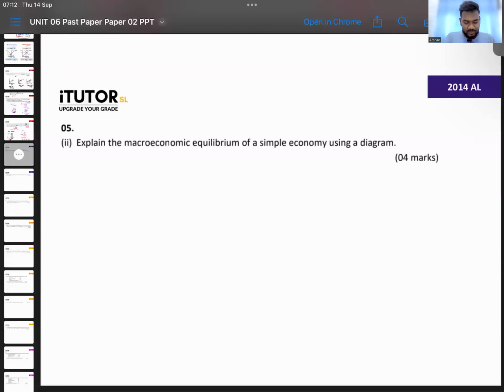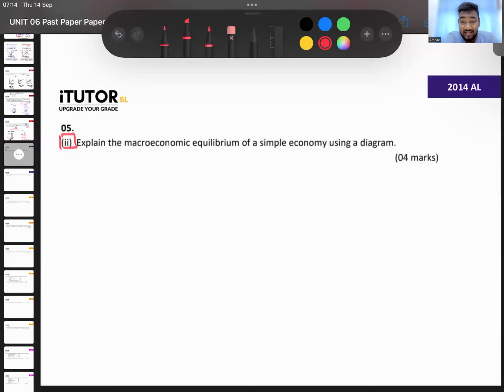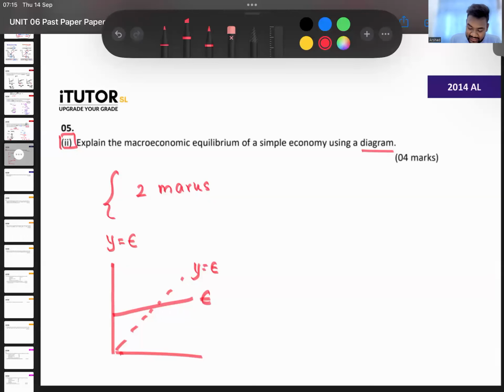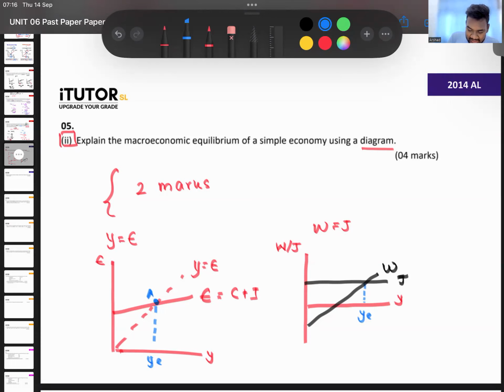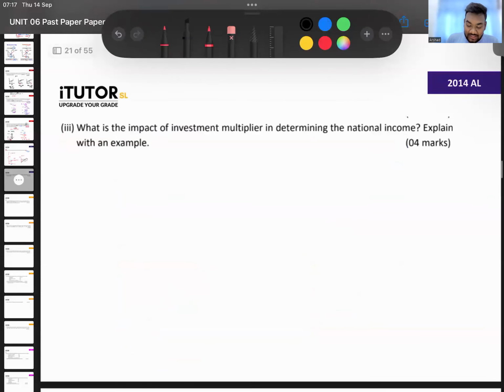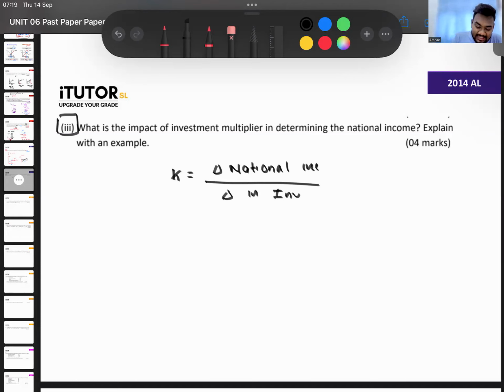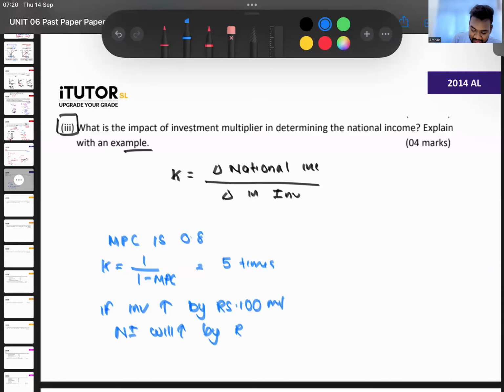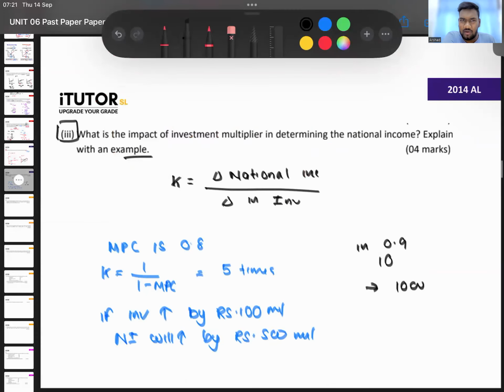Unit 06 - Macro Equilibrium - 2014 Paper 02-Q5 - Arshad Ismail